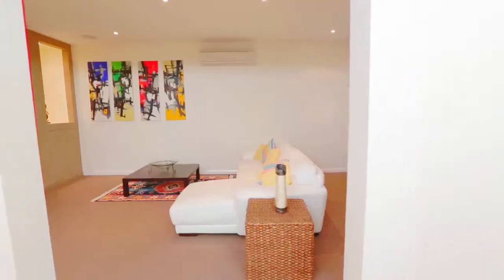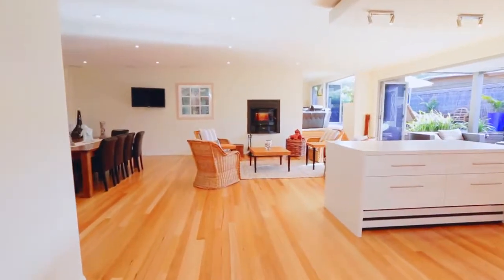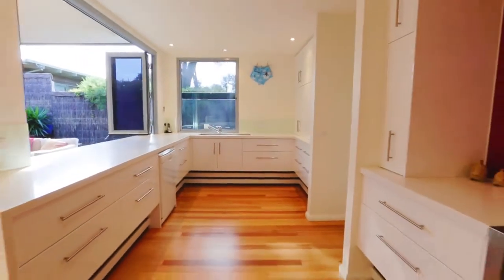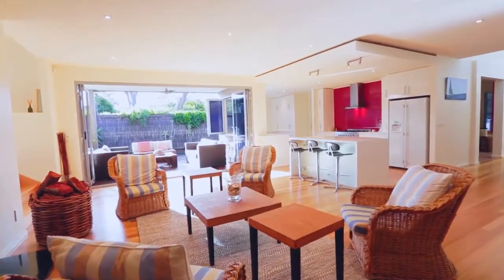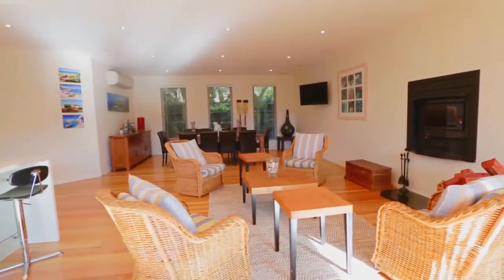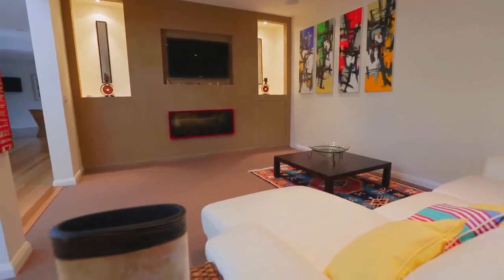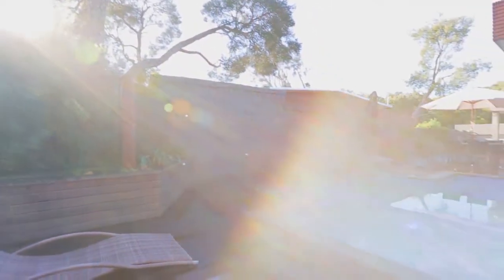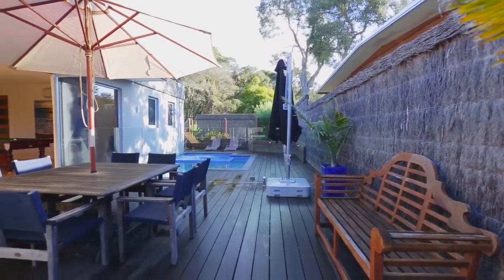Fletchers Blairgowrie - 8 Bell Street, Blairgowrie - Joshua Callaghan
This gorgeous custom designed home offers amazing entertaining options both inside and outside; a truly fabulous lifestyle home in every sense and well positioned on a large fully fenced 859 sq m approx corner block within walking distance to the beach.

Complete with 4 bedrooms, 2  bathrooms plus powder room, 3 separate living areas, designer kitchen, private covered and uncovered outdoor entertaining decking overlooking pool and spa, plus double lock up garage and framed by landscaped gardens; it is an outstanding property that has been built and fitted out to the highest of standards.

A generous sized kitchen equipped with premium appliances including 900ml oven, gas cooktop, aubergine hued glass splashback, stone benches, dishwasher, abundant storage and a servery to the alfresco deck; will more than satisfy the most discerning of family chefs!

High ceilings and fresh contemporary decor create a sense of calm and enhance the feeling of spaciousness, and it has been cleverly designed with a seamless flow from room to room, indoor to outdoor.  The outdoor entertaining area is just divine... private and large enough to accommodate a substantial sized social gathering with ease; it truly embraces our eternal love affair with dining, partying and relaxing alfresco.  Chill the champagne; this is your special place, your time to enjoy...you’ve worked hard, you deserve it.

Additional features that enhance appeal include: polished timber floors, double walled wood fireplace facing games and living room, air-conditioning, stacker doors from all living areas out to decking and pool, luxury ensuite with stunning stand-alone bath tub, heat strips on outdoor undercover lounge area to ensure you can enjoy alfresco entertaining all year around – winter and summer, and electronic front gate.

With no expense spared and in pristine condition; this is a first class property that offers comfortable living in elegant surrounds, within walking distance to the beach and local shops. Many will admire, but there can only be one owner.  Make it yours; contact Agent immediately.